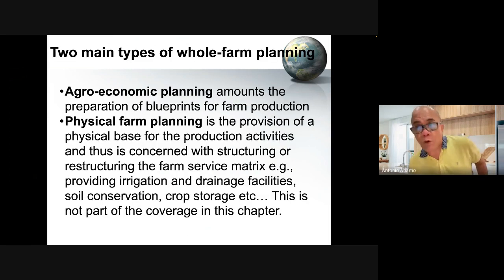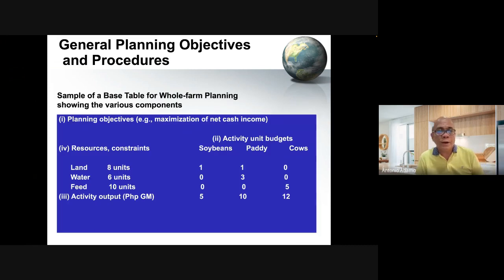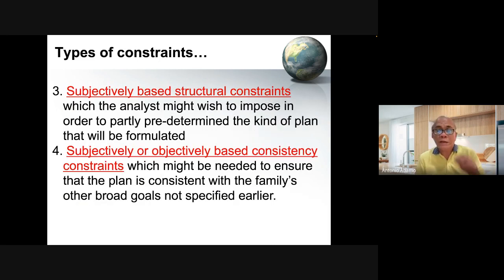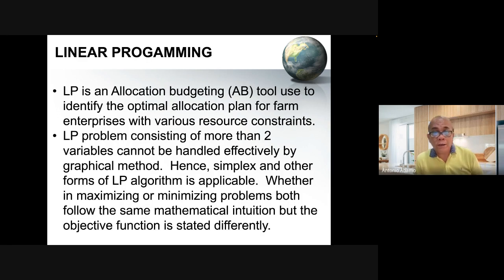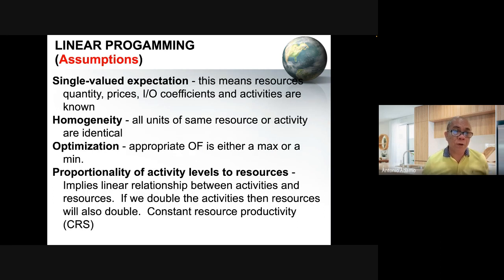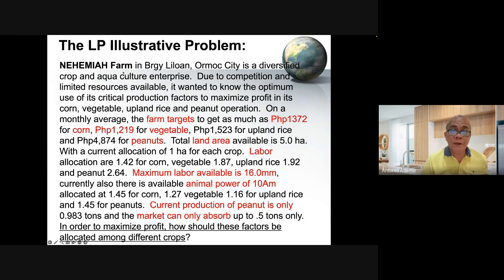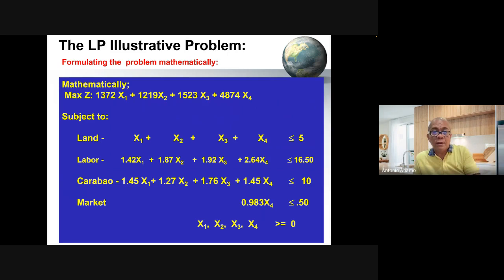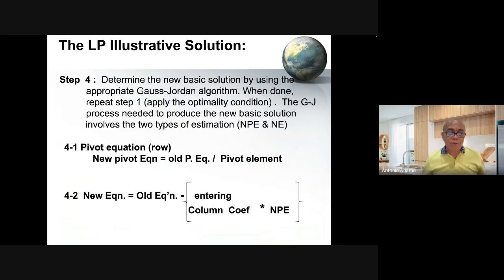Allocational Budgeting and Linear Programming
From the concept of allocation budgeting, Linear Programming, and the Duality theorem.